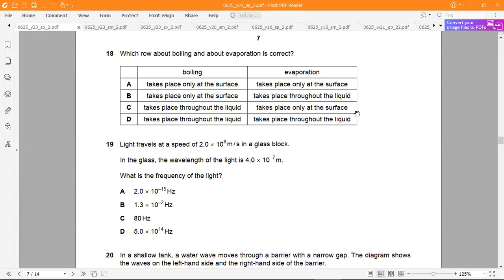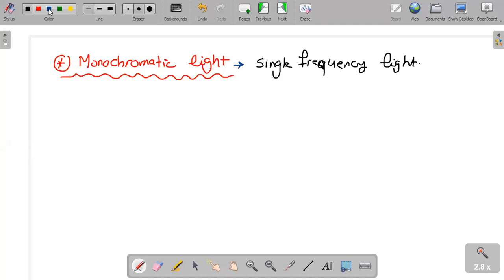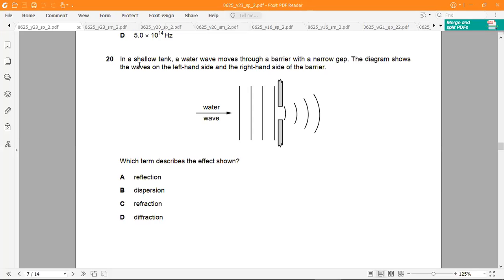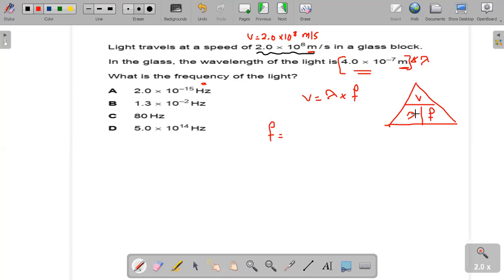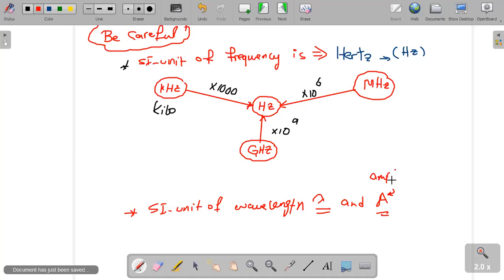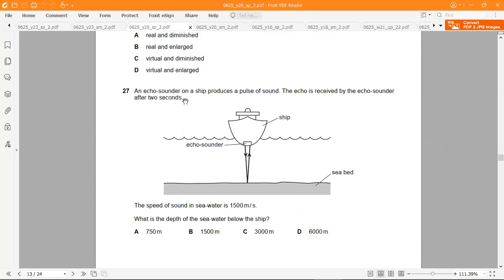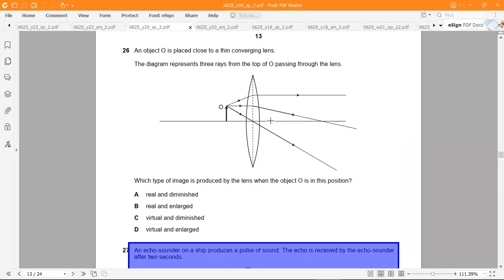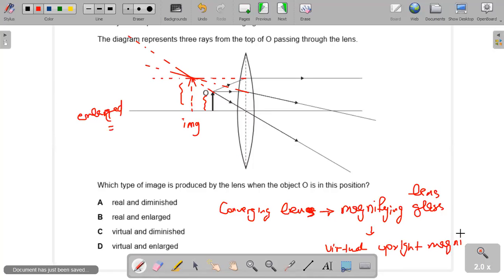3rd semester Revision part 04